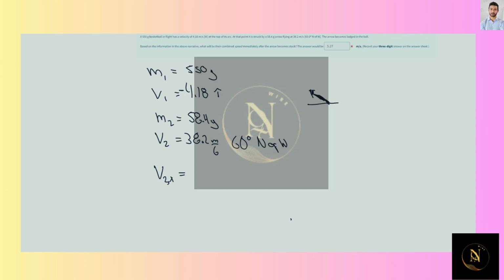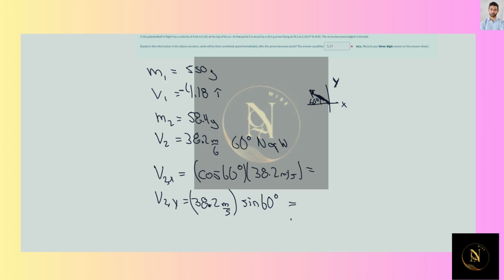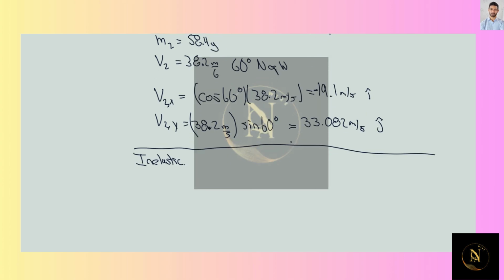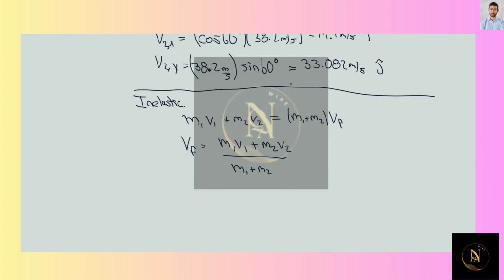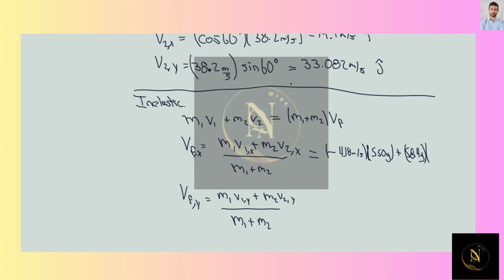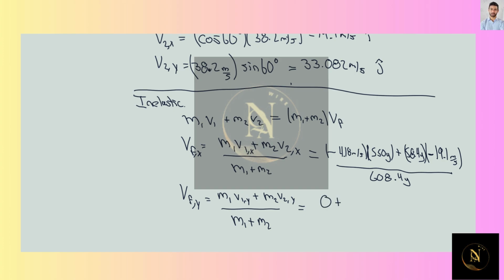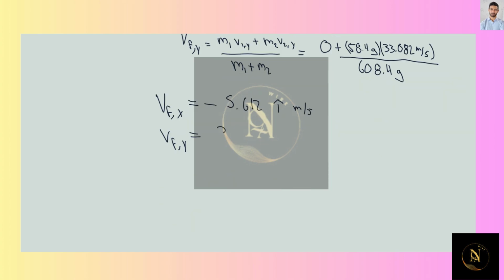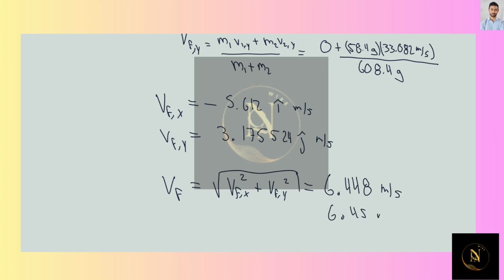[Physics] A basketball in flight has a velocity of at the top of its arc. At that point it is stru